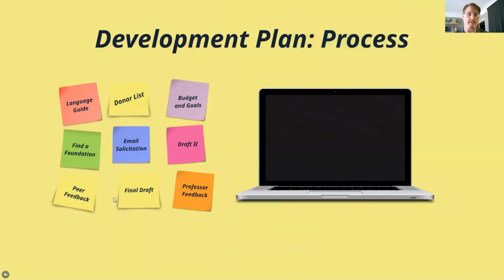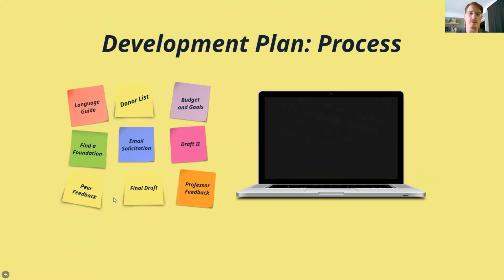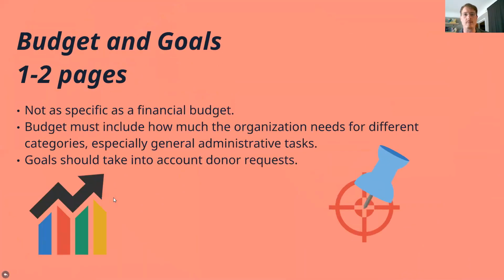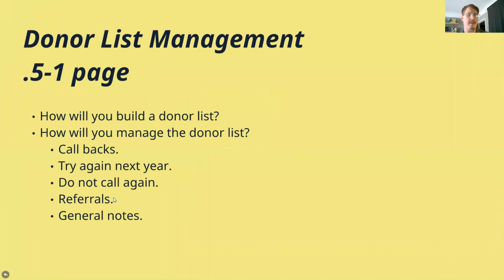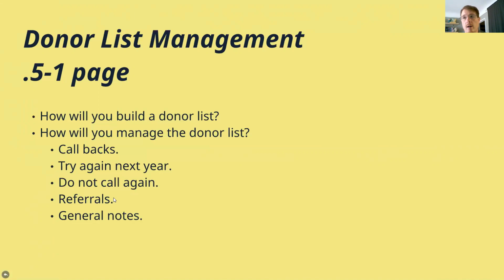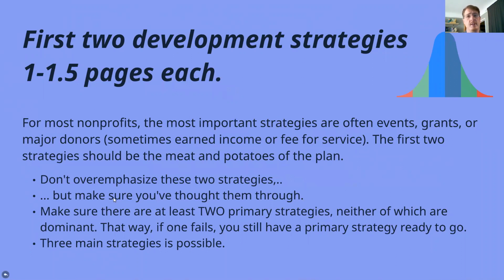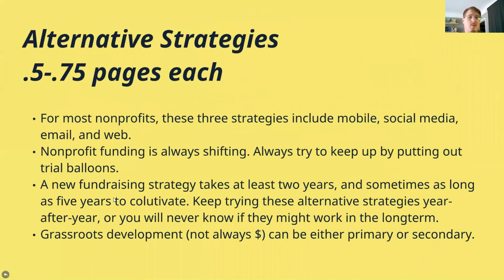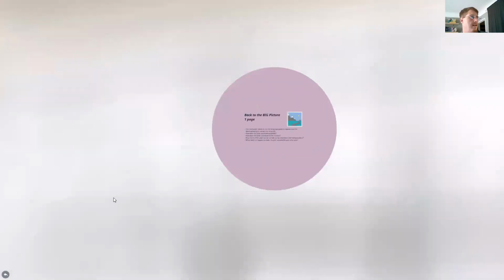The Development Plan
This video goes over the development plan page by page with instructions for getting a good grade on the final project.